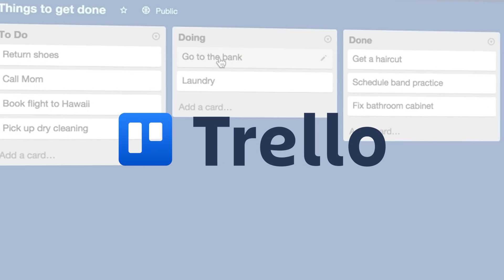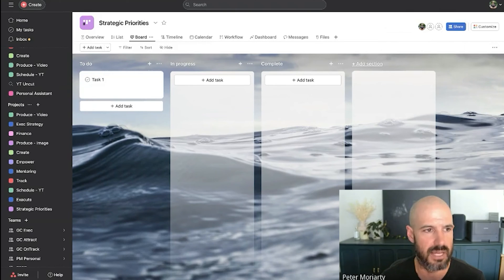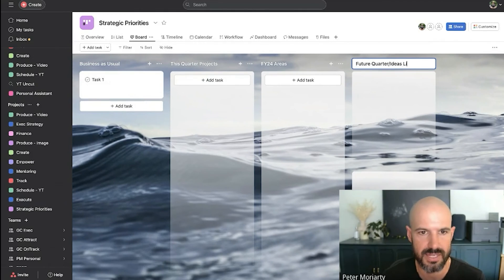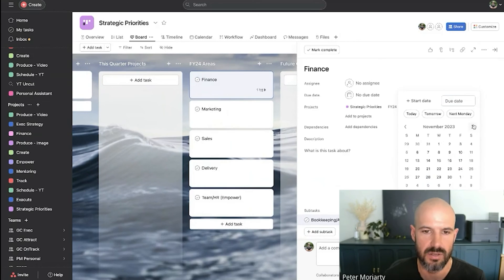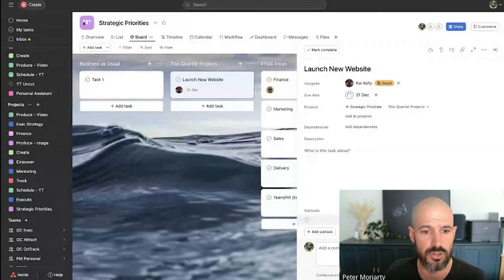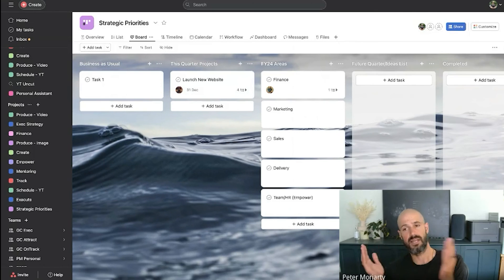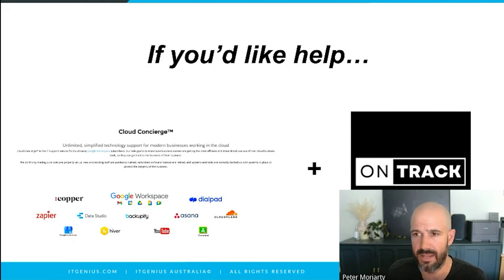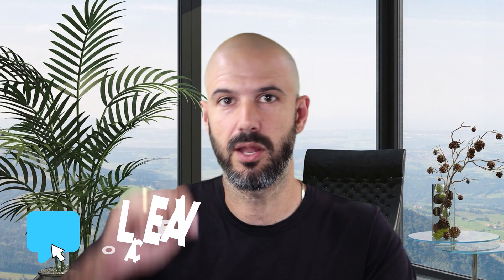Annual Strategic Planning Done Right with Asana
If there's one thing you can do to hold your team accountable, it's showing them their delegated tasks and responsibilities every week. But how do we do that when our setup is remote? With Asana, we can create a project board in a simple way, and  I'm going to show you how to do it!